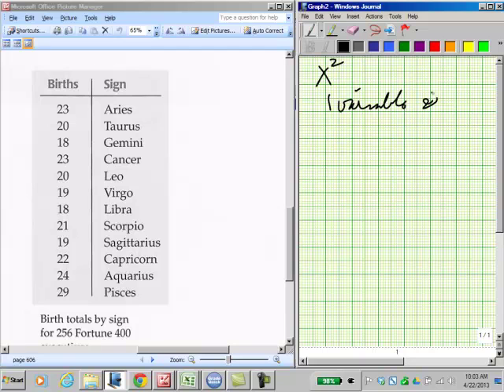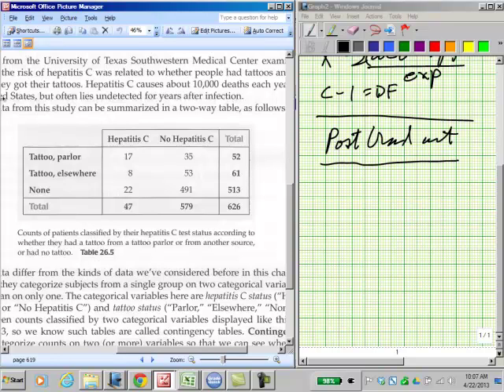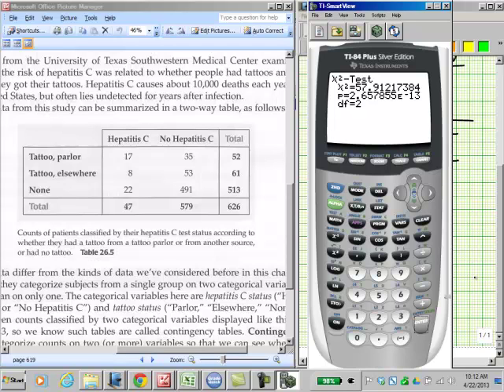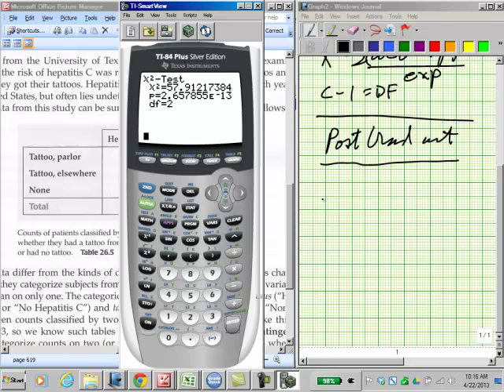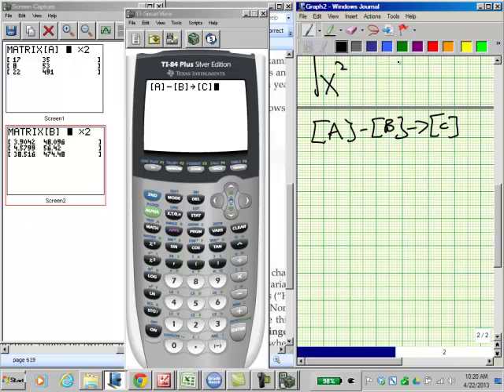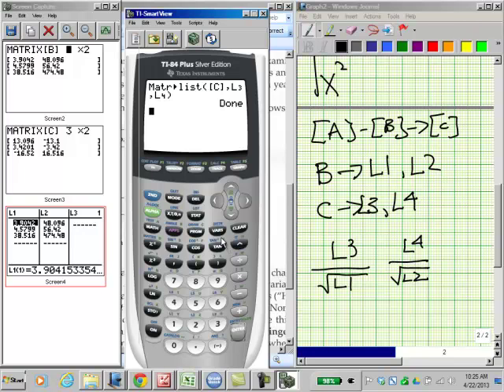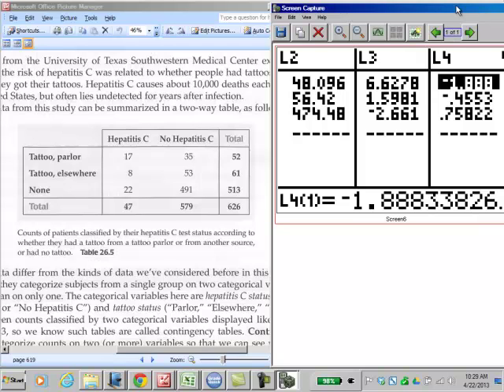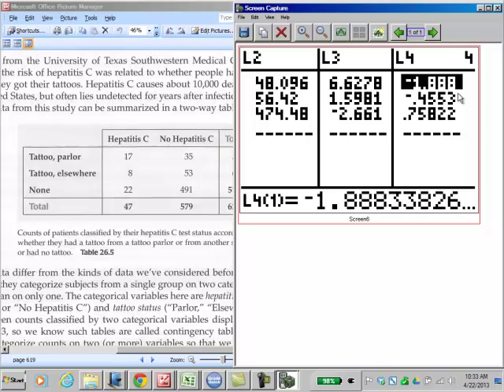ap ch25 chi square stadardized residuals on ti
ap ch25
 residuals